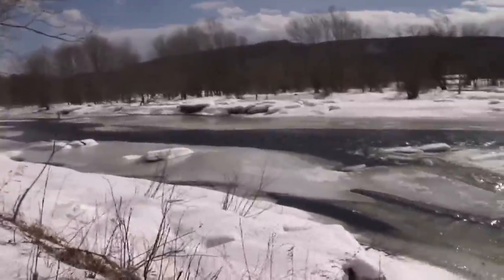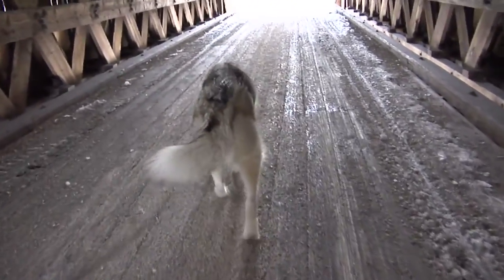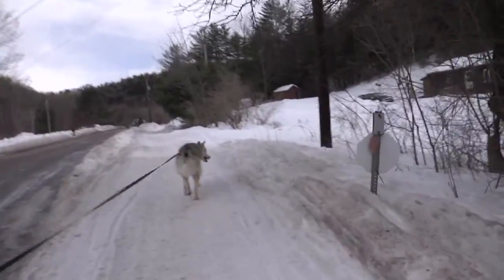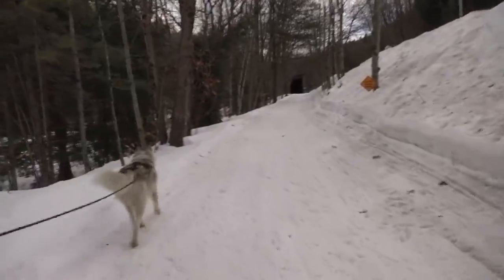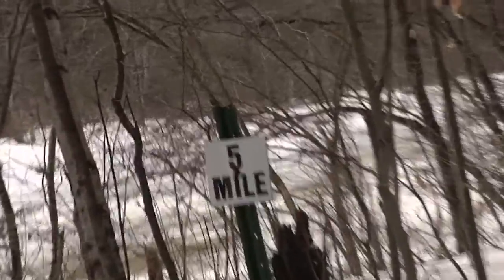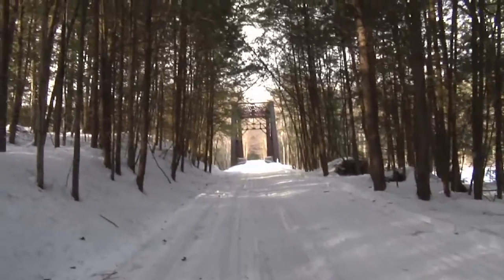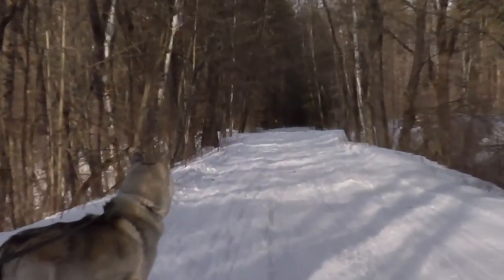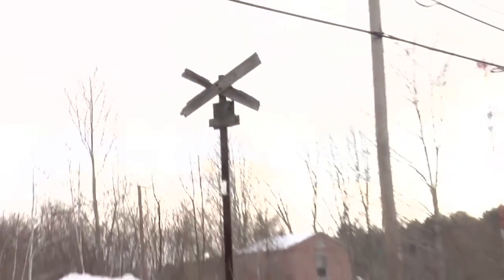Rail Trails of America - Sugar River Rail Trail - Claremont to Newport, NH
In this episode of "Rail Trails of America", Host Timothy W Lawrence, along with sidekick, Aries the Siberian Husky explore the 9.8 mile long Sugar River Rail Trail which runs from Claremont to Newport, NH.

Traveling through Claremont and Newport, NH, highlights seen along the way include two covered bridges, the beautiful Sugar river, and probably the oldest railroad crossing sign either host or sidekick have ever seen!

Hosted by Timothy W. Lawrence and his side kick Aries the Siberian Husky.